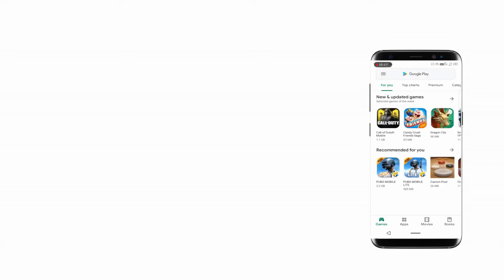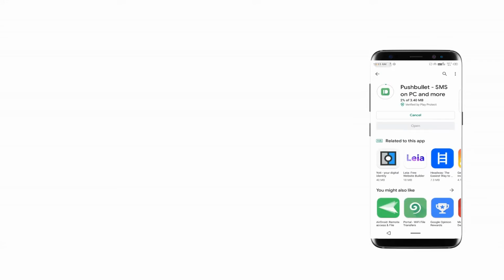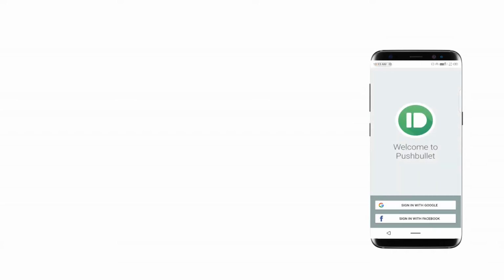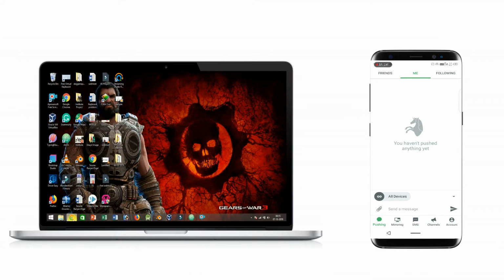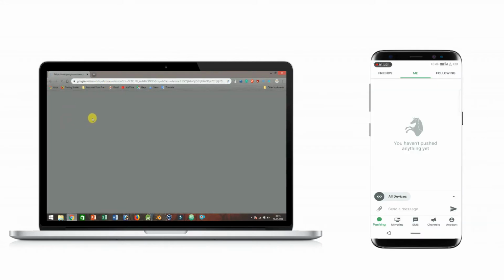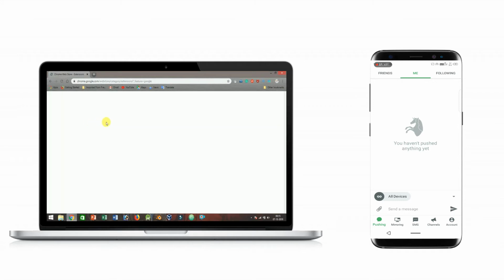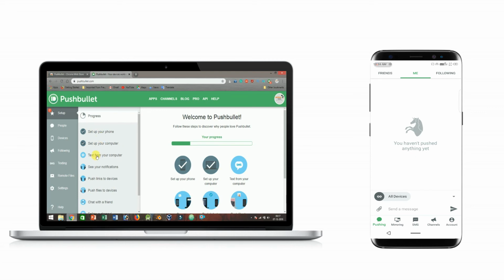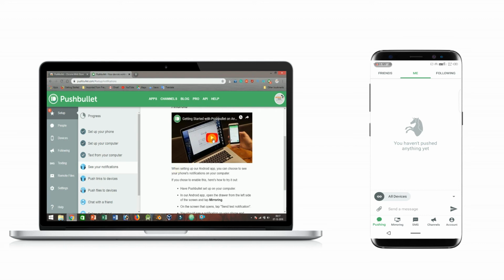Pushbullet: Send SMS and WhatsApp Messages from your Inbox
In formal settings like conferences or classrooms, using your phone for messaging is often discouraged. But what if you could manage your SMS and WhatsApp messages directly from your computer? That's where Pushbullet comes in. It mirrors your phone notifications, including messages, on your browser, allowing you to respond without reaching for your phone. Never miss an important message again with Pushbullet.